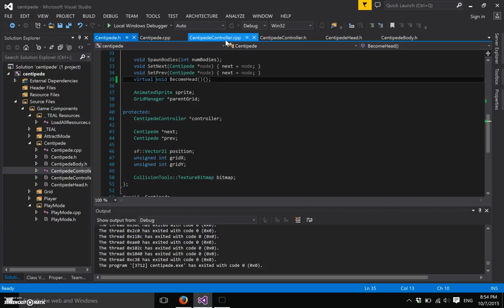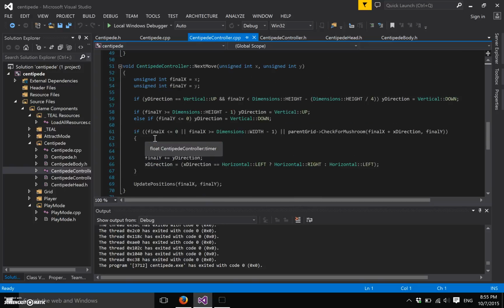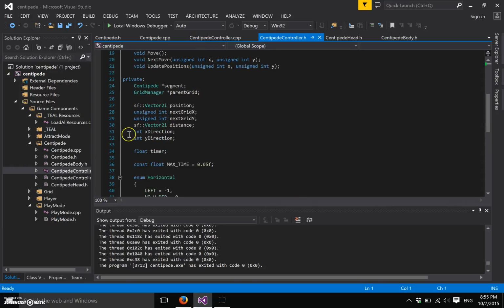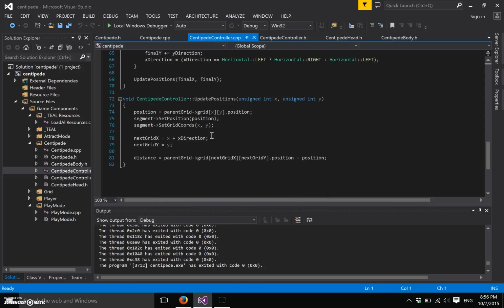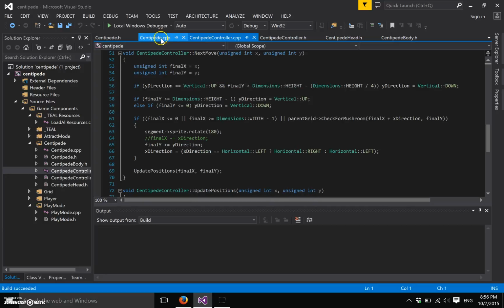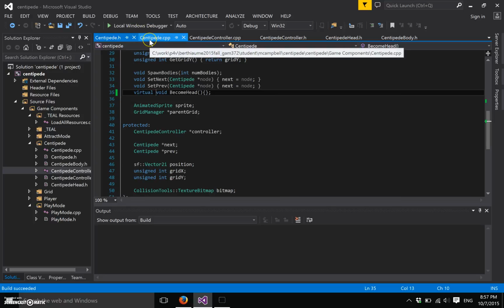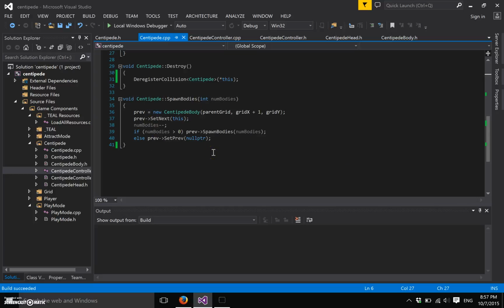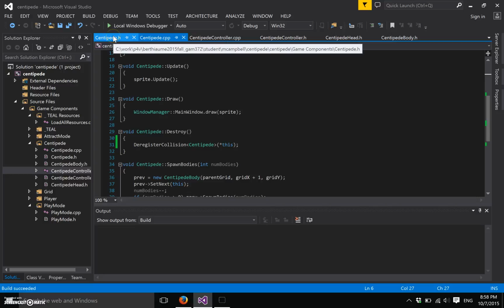GAM 372: Sprint 3 Video Report